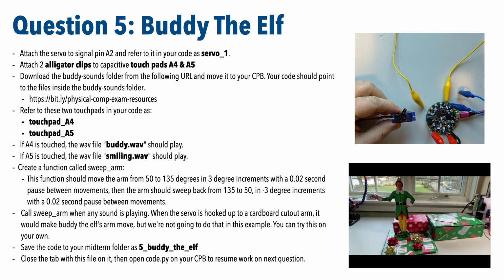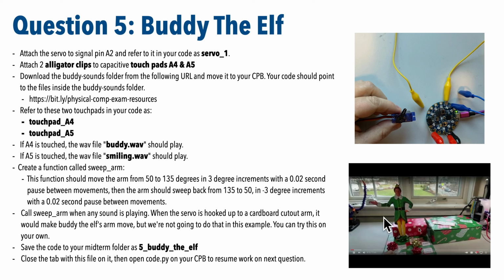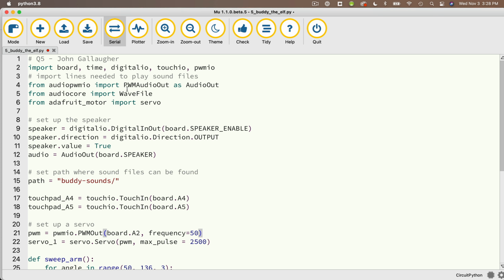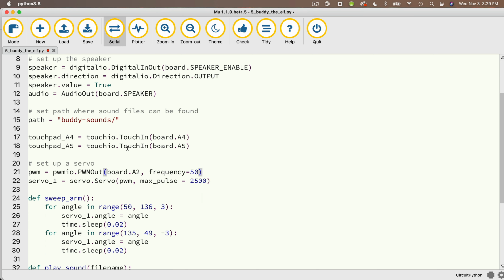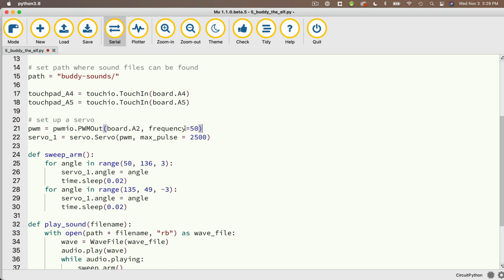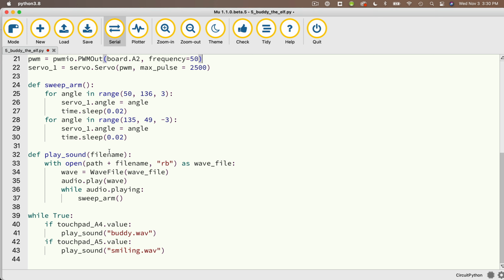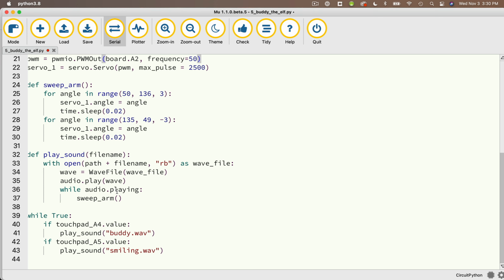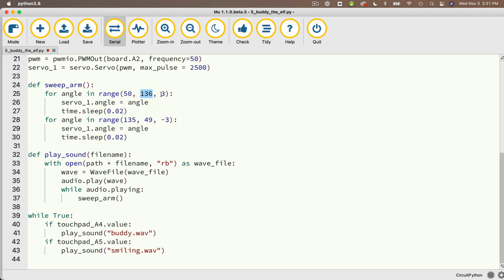BCPhysComp Mid Term - Q5 (Buddy the Elf)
Question 5 & Solution for Prof. Gallaugher's Physical Computing Mid-Term